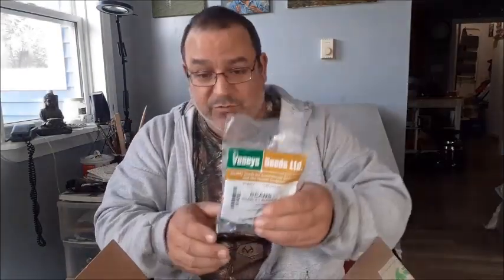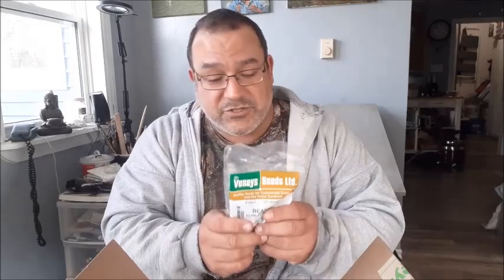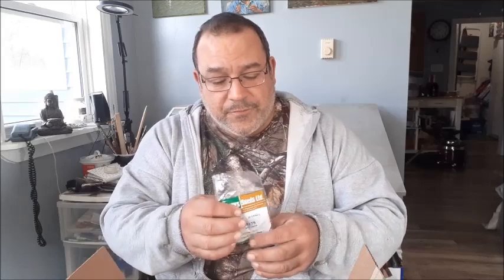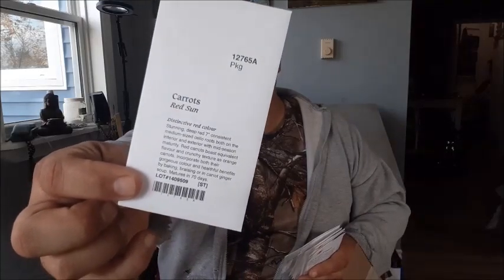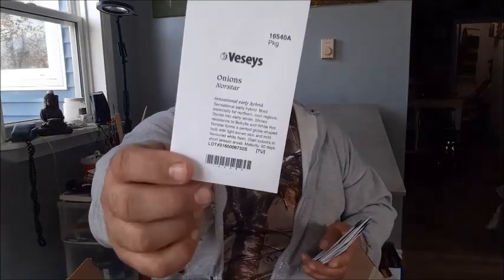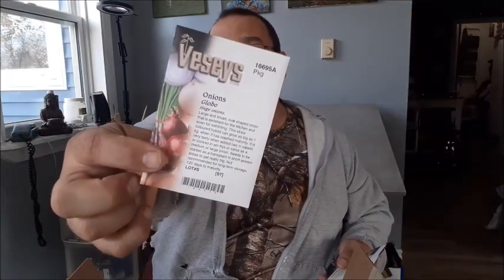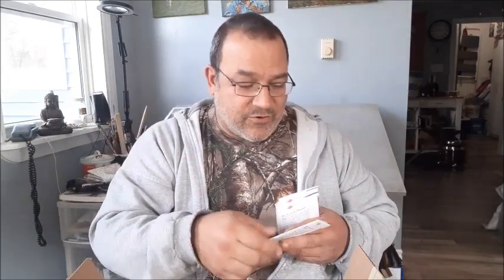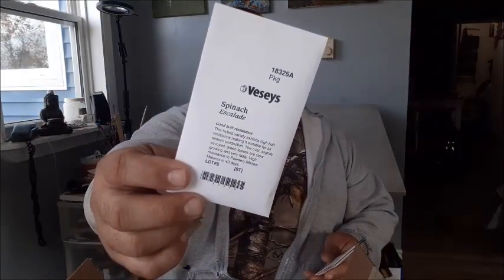vesseys seeds unbox2020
We're on the tail end of the gardening season 2020 and already I'm dreaming of next year's plans... The way things have been going, I didn't want to take any chances so I ordered my seeds early and made some different selections than I would have otherwise.  Let's see what's in the box!